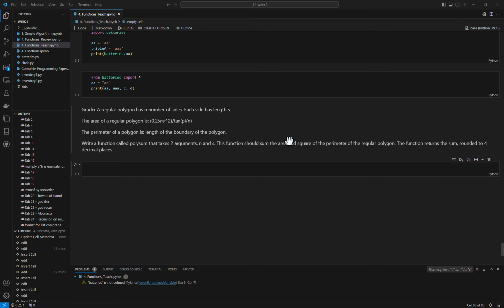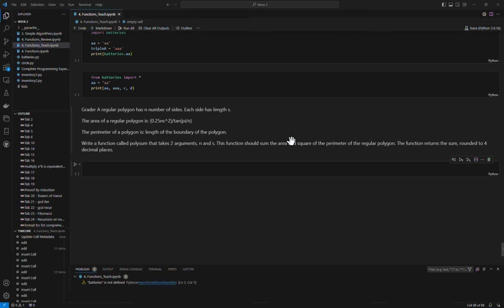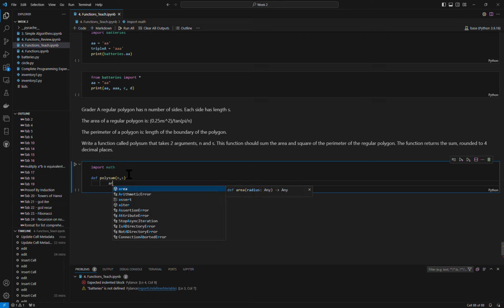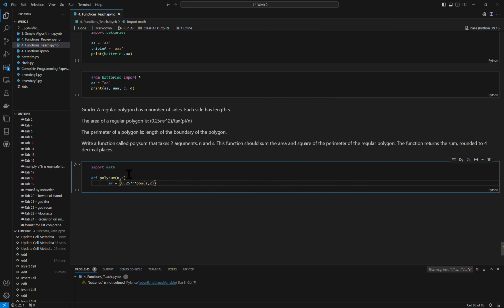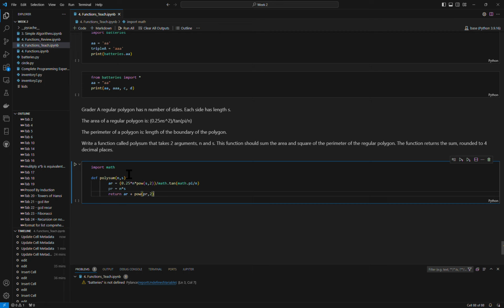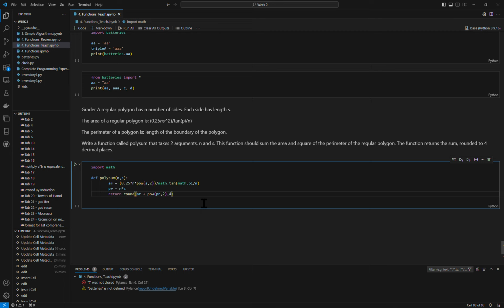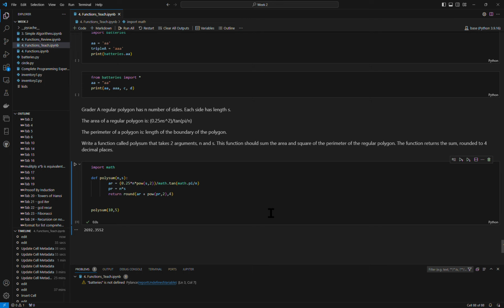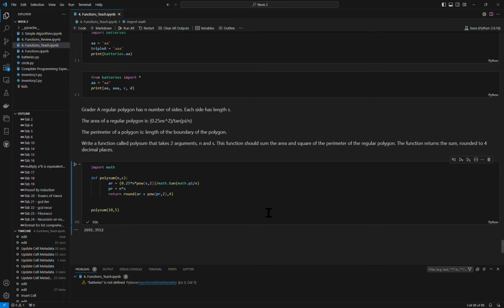4 Functions Teach ipynb Week 2 2023 10 12 11 28 33